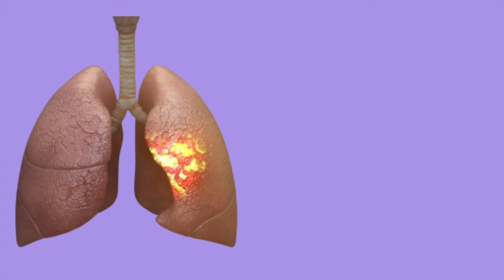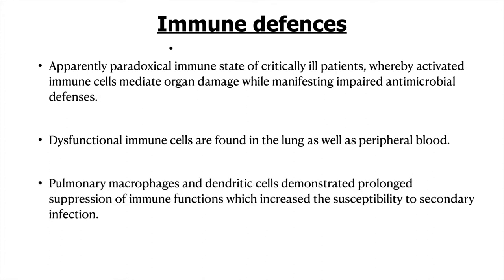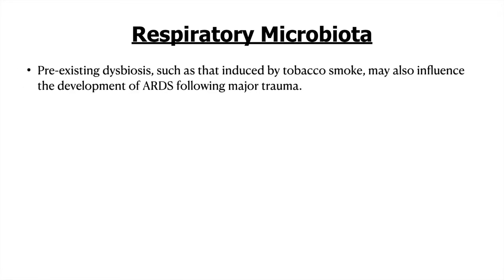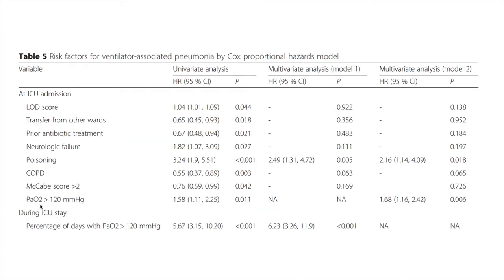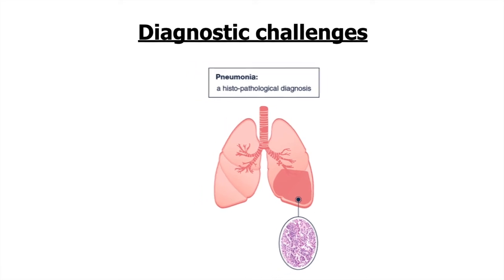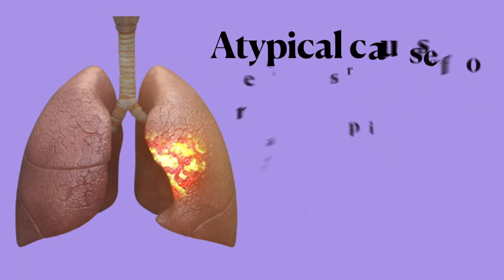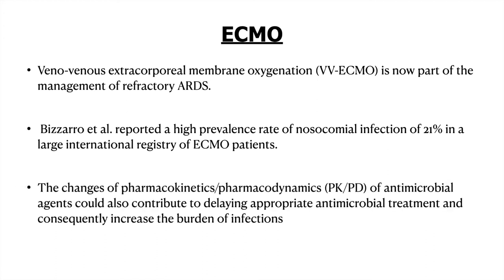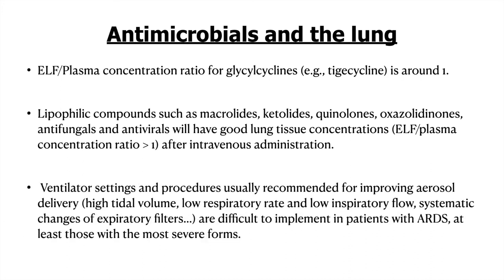ARDS SERIES 4: Pulmonary Infection In ARDS